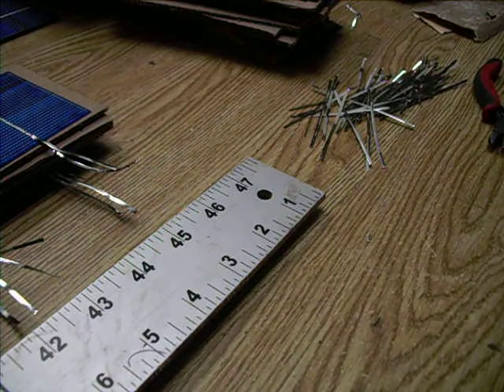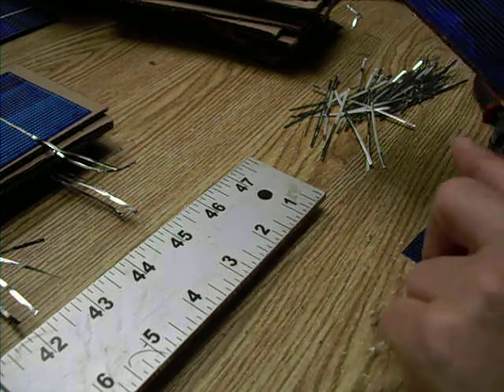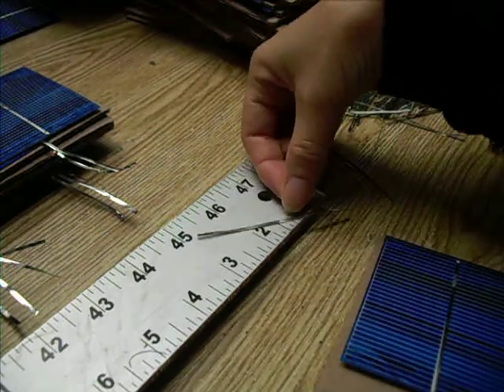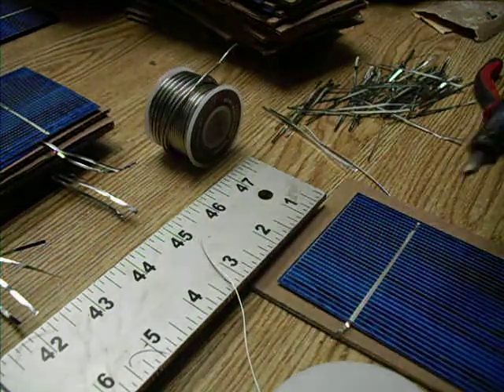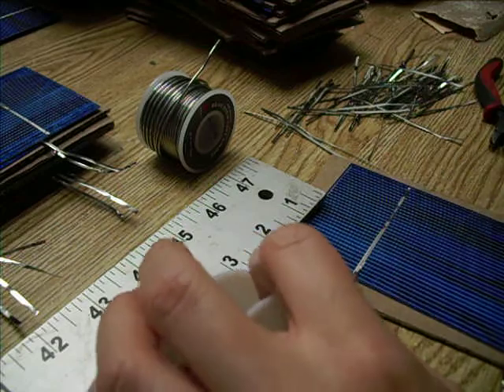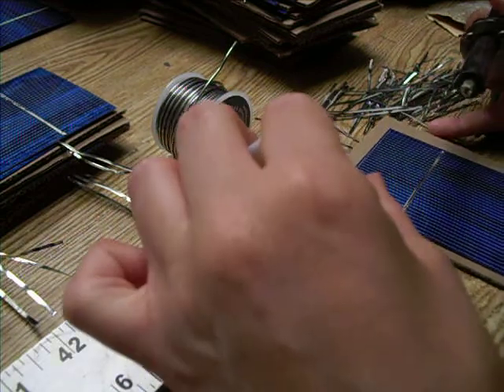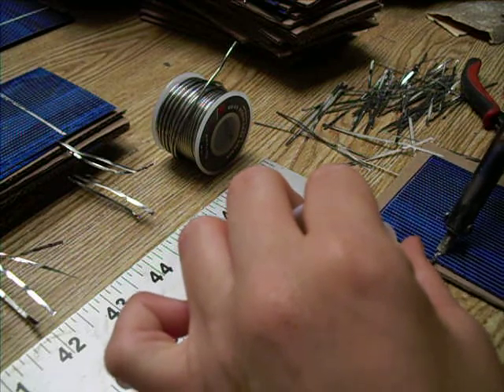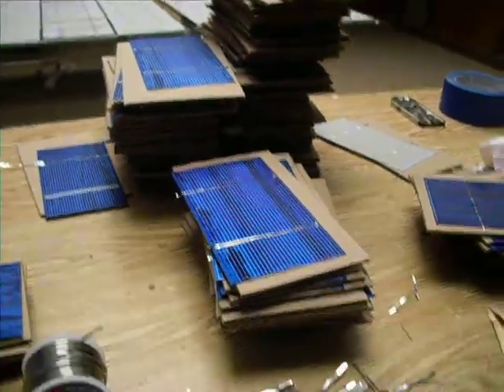Get A Girl Off The Grid: Extending short tabs into long tabs.AVI